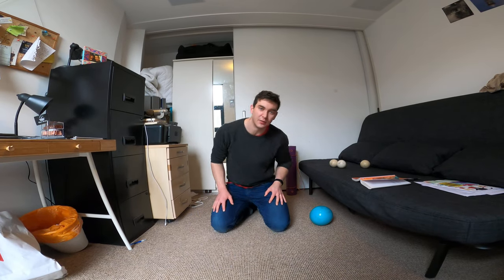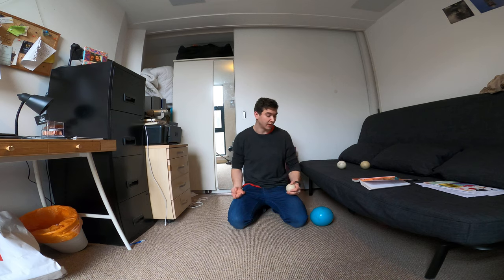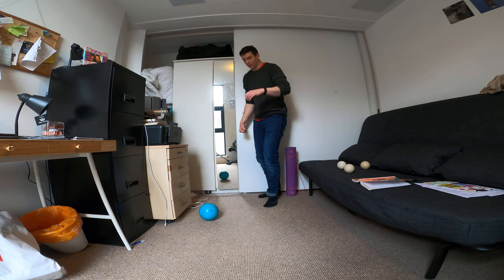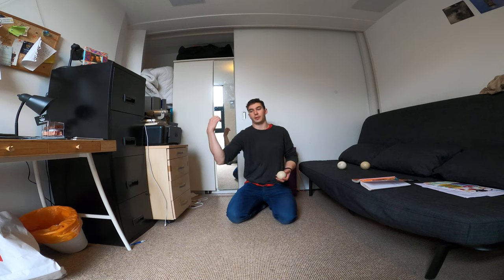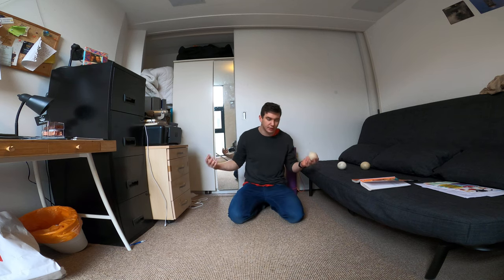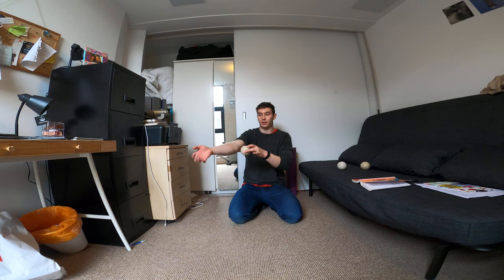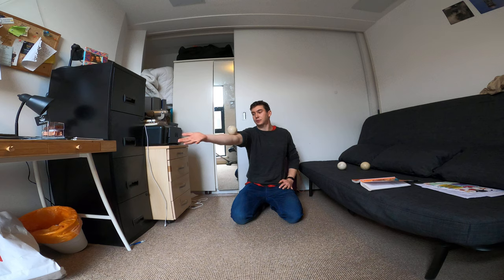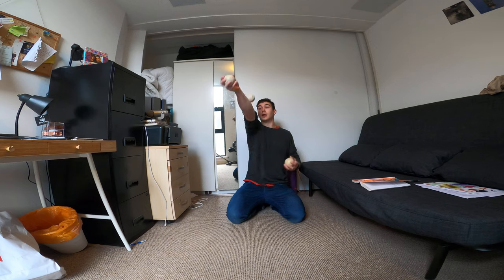HOW TO JUGGLE (#16) - 3 BALL TUTORIAL - 'ELBOW BOUNCE & BALANCE'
Episode 16 of my 'How to Juggle' tutorial series. Want to learn 3 ball juggling tricks? You're in the right place!

In today's episode we covered the elbow bounce and elbow balance!